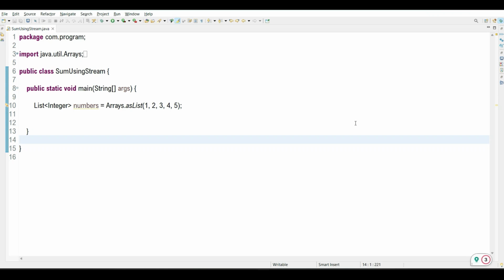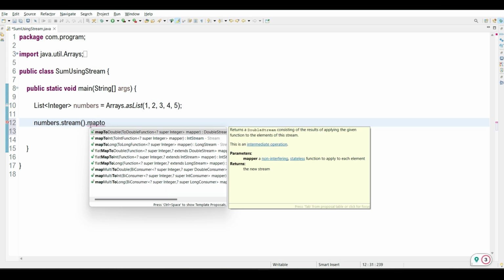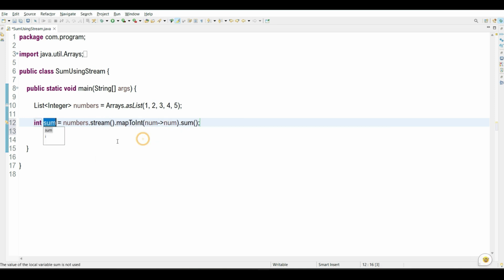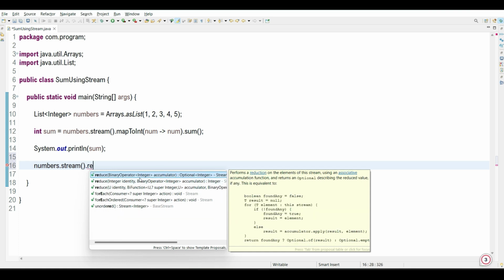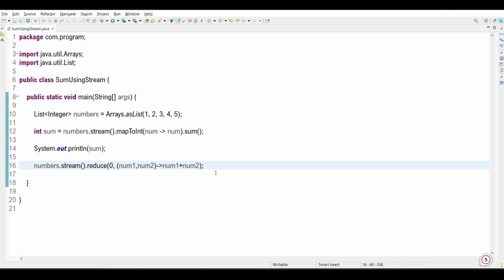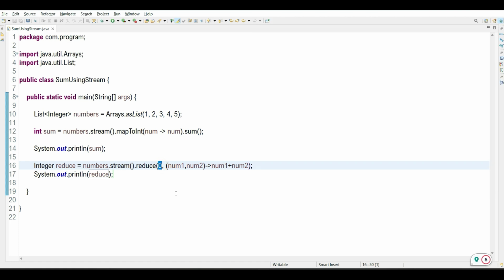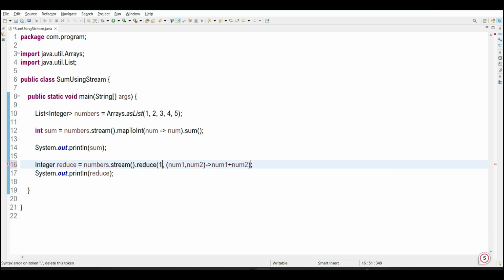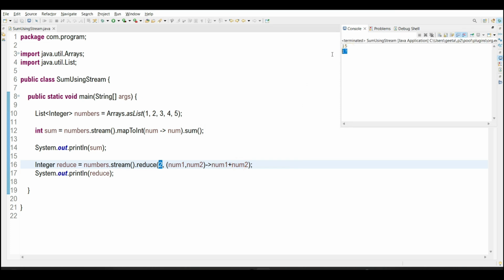Sum Of List Of Interges / Numbers using Stream API and Lambda | Reduce method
Java solution for  Sum Of Interges / Numbers Using Java 8 and Stream APIs. This is a very easy solution shown. This problem mostly asked organizations for interviews to check problem-solving skills.